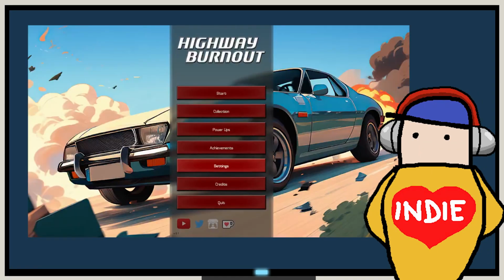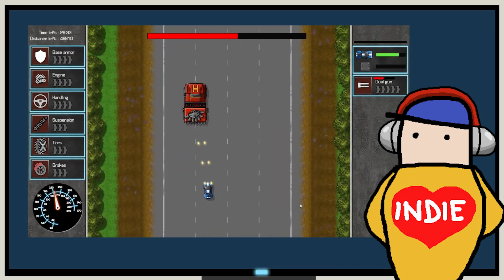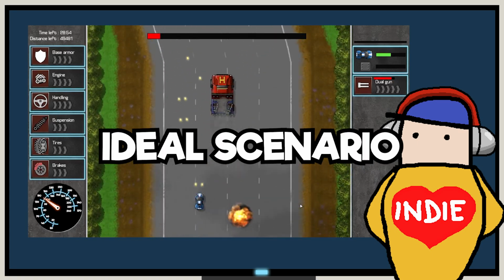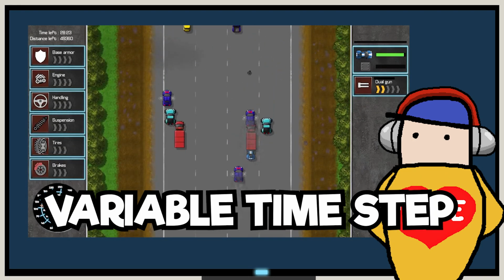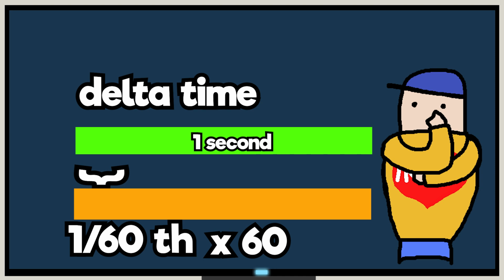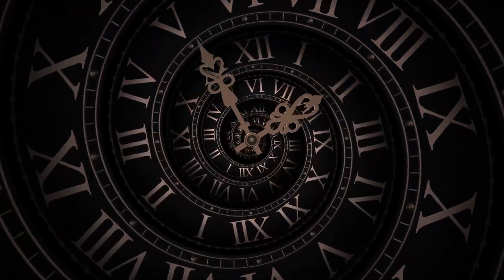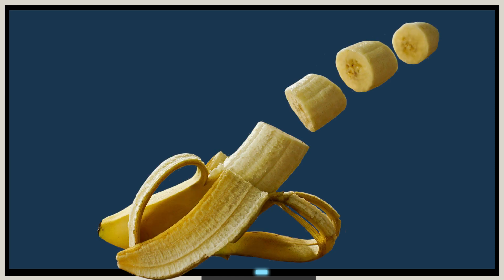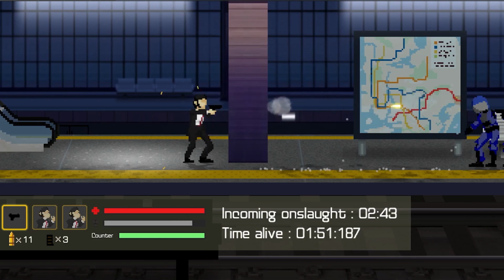Fix time step or variable time step?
Weekly game development progress. Making games is hard, and coding plays a big part of it! this week I talk about ways to handle time in your games, fix or variable, and how to better use it

▬▬▬▬▬▬▬▬▬ Contents ▬▬▬▬▬▬▬▬▬▬
00:00 - Problem statement
00:22 - Intro
00:30 - All together in time
00:54 - refresh rates
02:00 - variable time steps
02:45 - semi fix time step
04:20 -  Closing